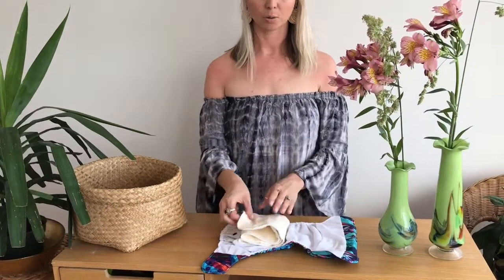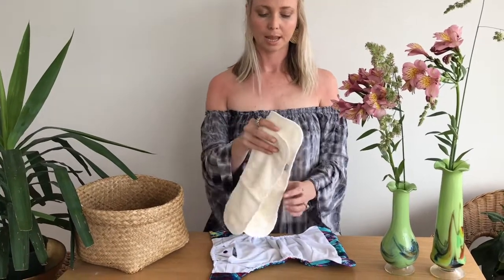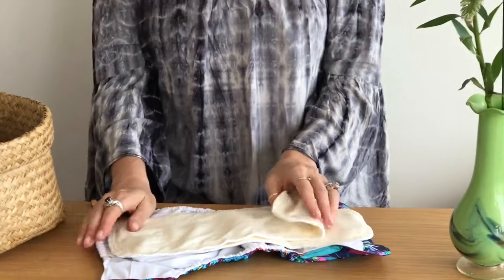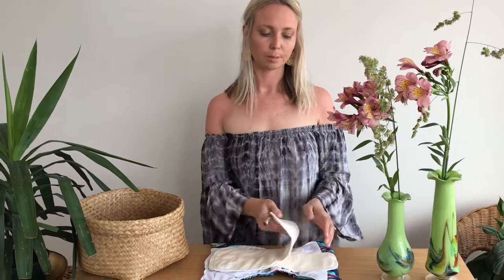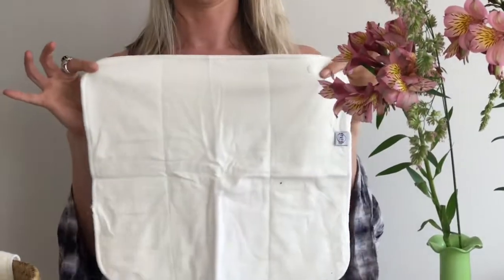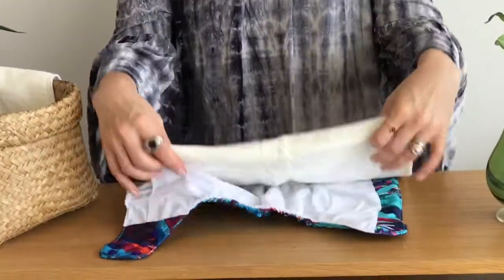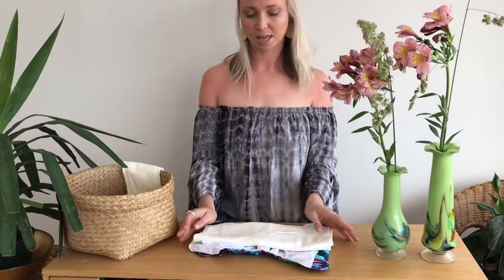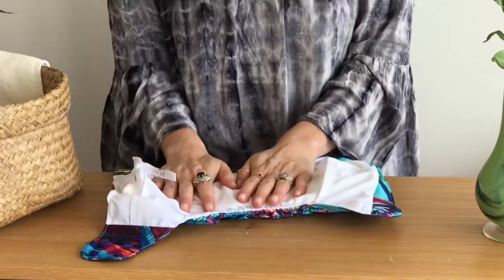Using A Reusable Nappy At Night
How to use your TUTI modern cloth nappy at nighttime with booster insert options. Instagram: @tuti_insta